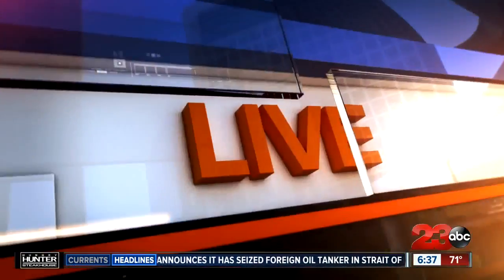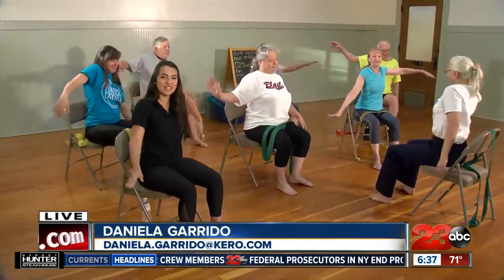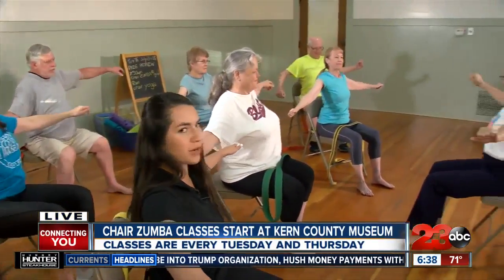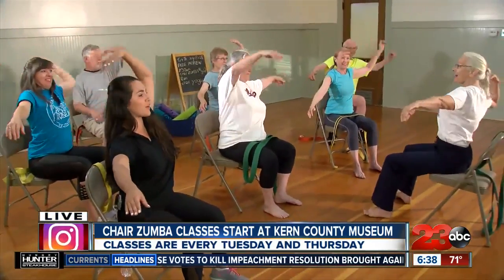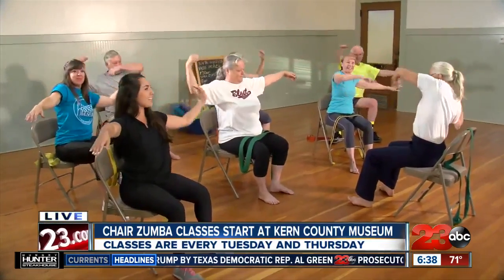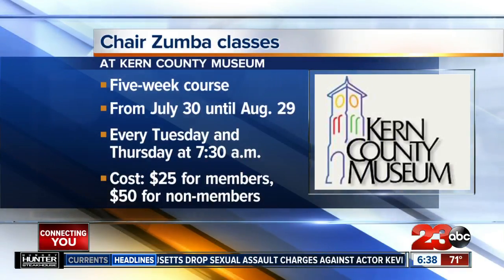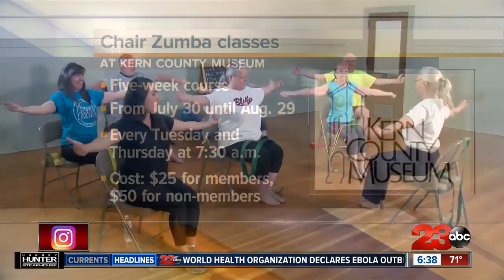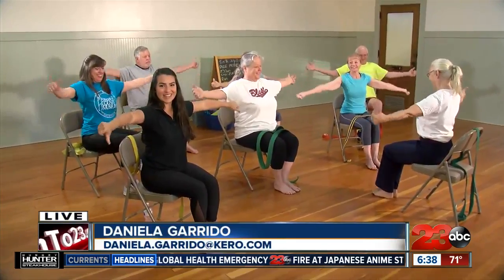New Chair Yoga Classes at Kern County Museum